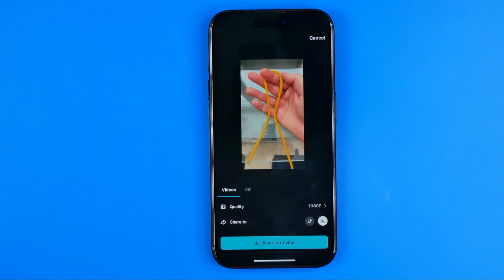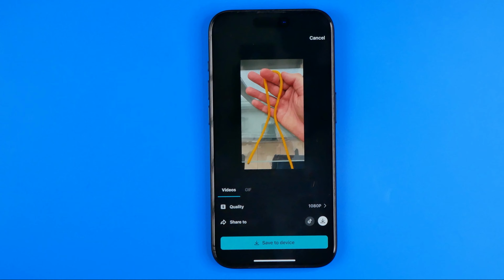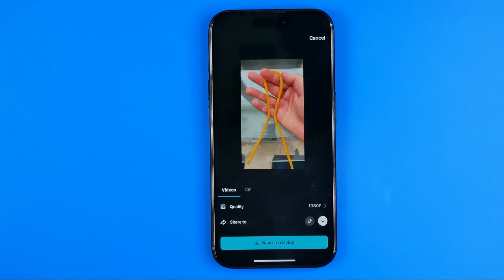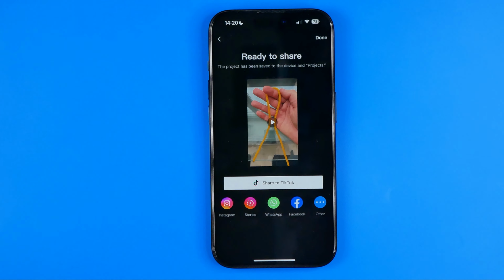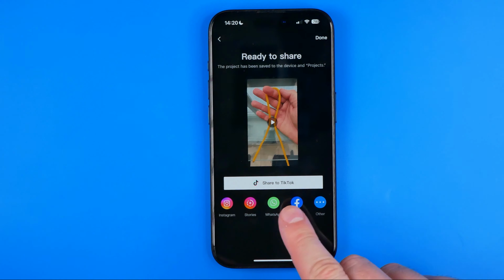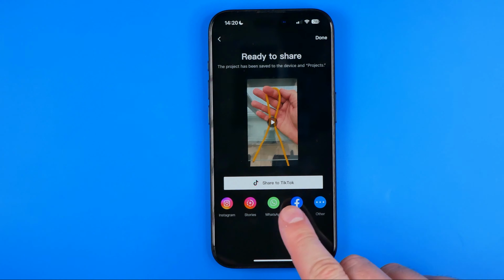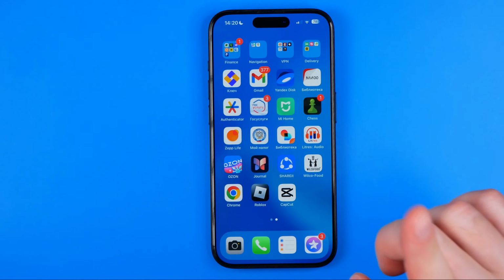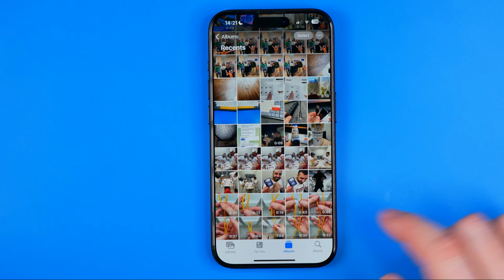How to Save Capcut Video to Gallery (iPhone & Android)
If you are looking for a video about how to save capcut video to gallery, here it is! In this video I will show you how to save capcut video in gallery. Be sure to watch the video to the very end. You will learn how to export video from capcut. That's easy and simple to do from your phone.